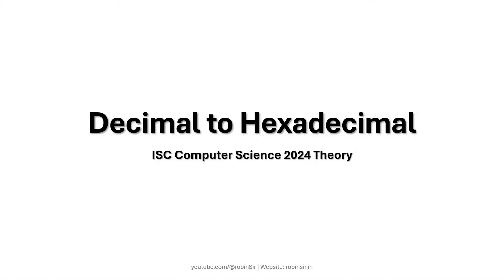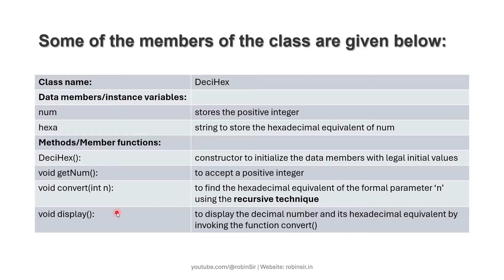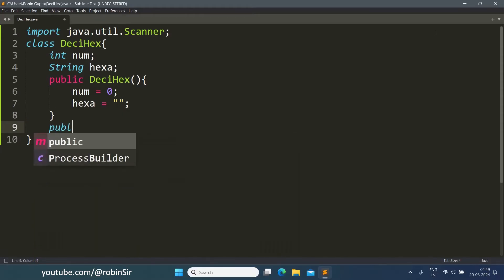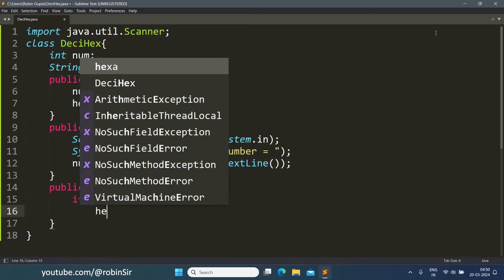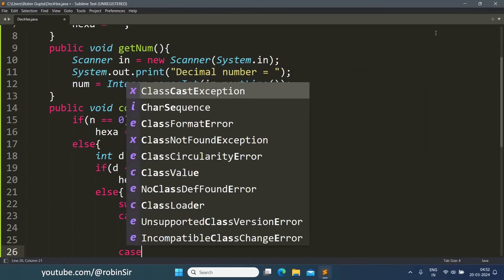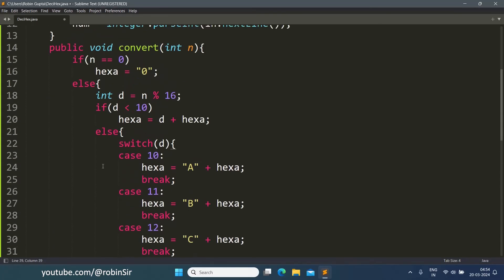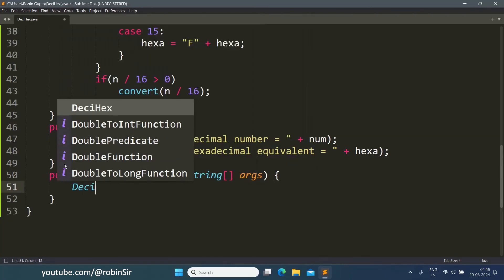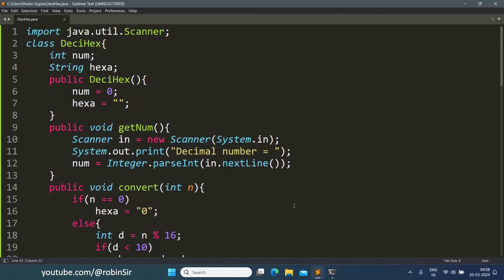Decimal to Hexadecimal using Recursion | ISC Computer Science 2024 Theory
Design a class DeciHex to accept a positive integer in decimal number system from the user and display its hexadecimal equivalent.

Example 1: Decimal number = 25 Hexadecimal equivalent = 19
Example 2: Decimal number = 28 Hexadecimal equivalent = 1C